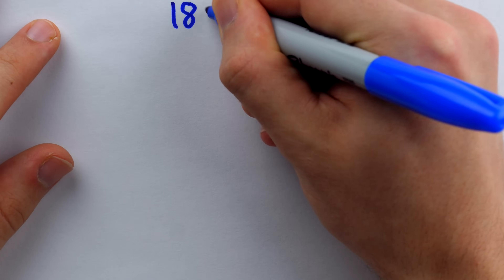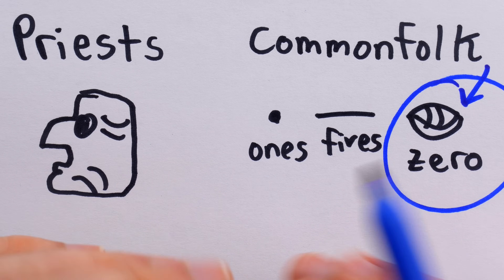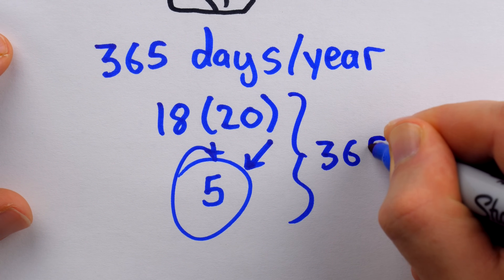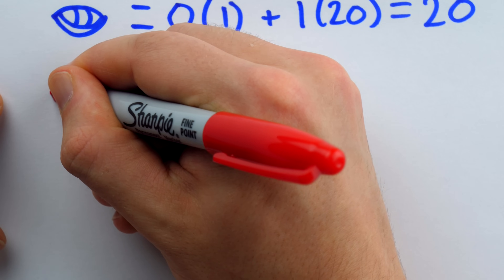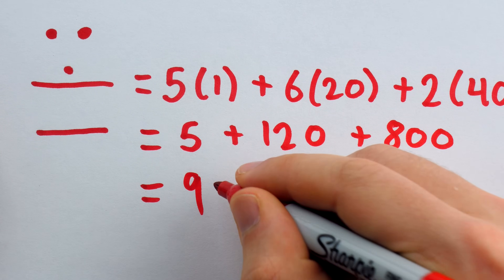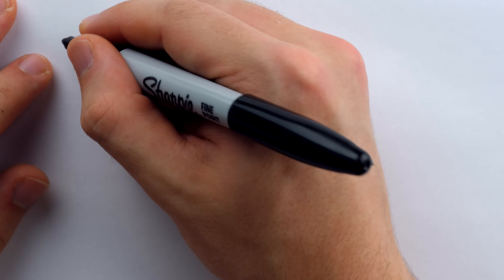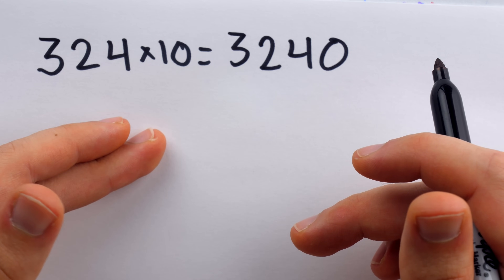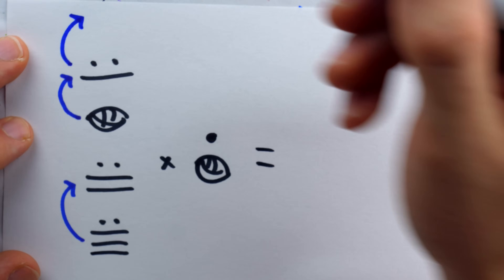The Mayans Had a Weird Number System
Discussing the number system of the Mayan civilization. They had a place value system that included zero! We mention the stone-set calendar script of the priestly class, but focus on the dots, bars, and shells of the common folk. We'll explain the vigesimal Mayan system, it's strange deviation from a standard base, the Mayan calendar, and do some arithmetic with the Mayan numerals.

0:00 Intro
1:29 The Symbols
2:36 The Year
3:22 Vigesimal
3:45 Writing Mayan Numbers
6:58 Mayan Place Values
7:22 Addition
9:15 Multiplying by 20
13:44 Conclusion